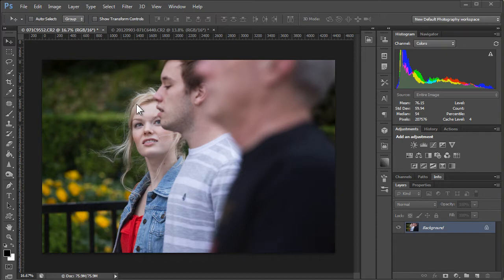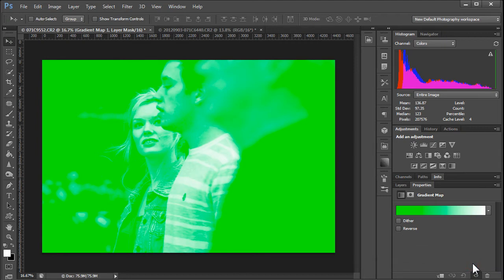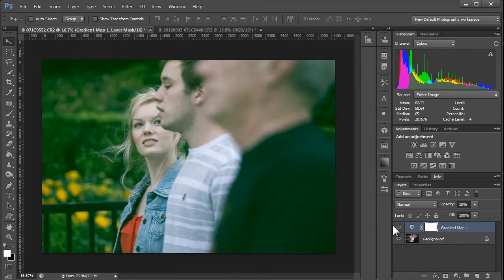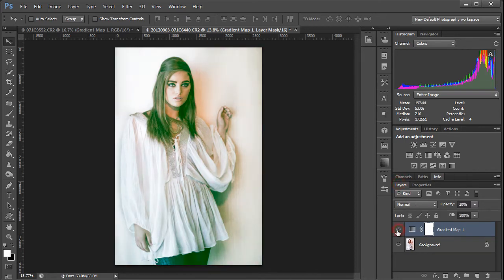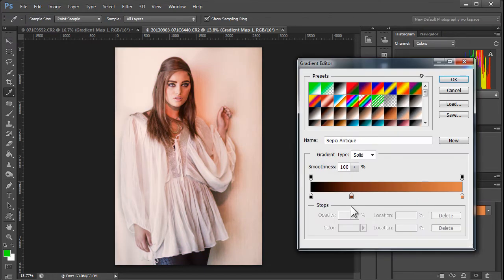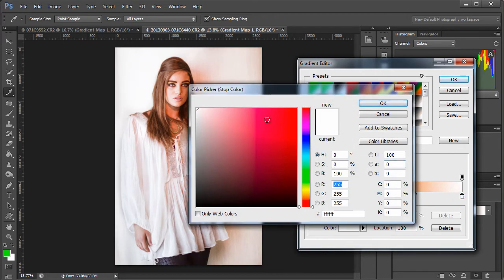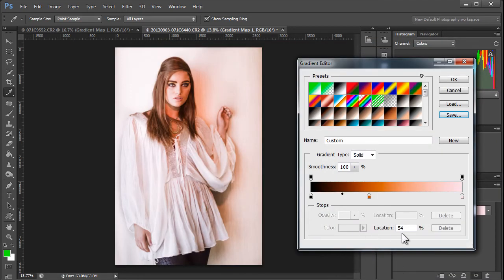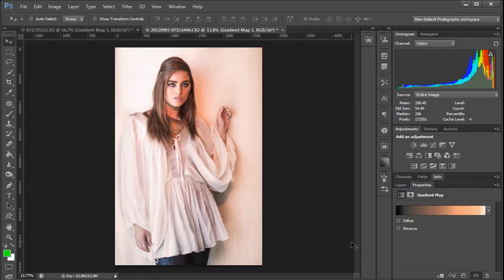A Simple Way To Color Grade Your Photographs